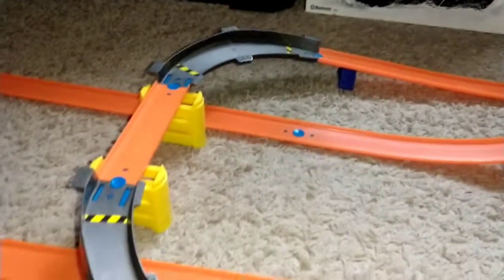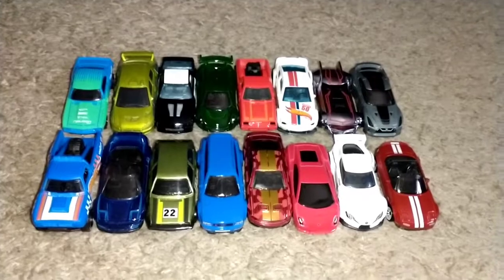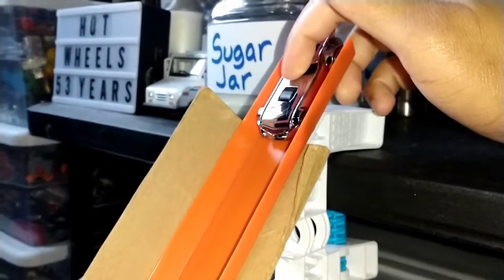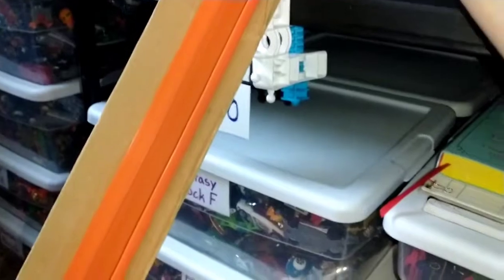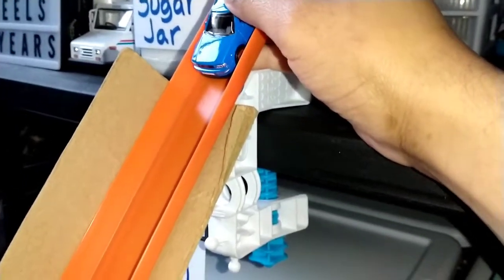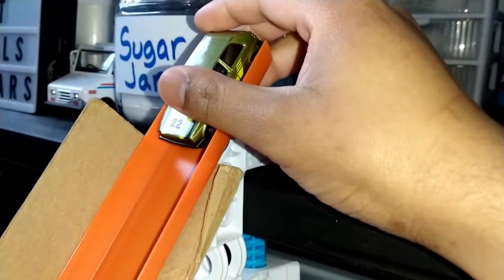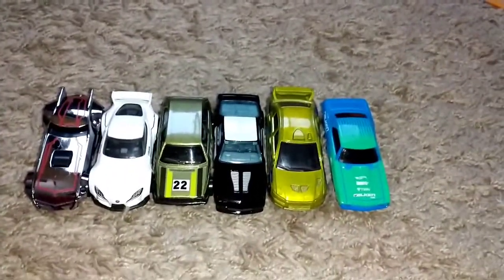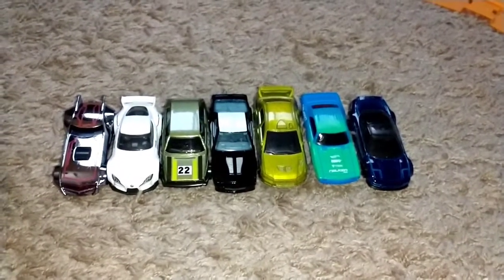Hot Wheels Weekly Race, Week 34... 8/21/21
We're doing something For the First Time Ever on YouTube. We've got a Race Course and we're gonna see who can Make it Across.